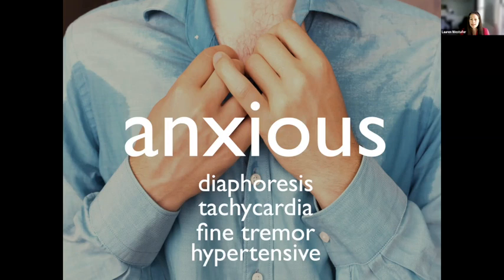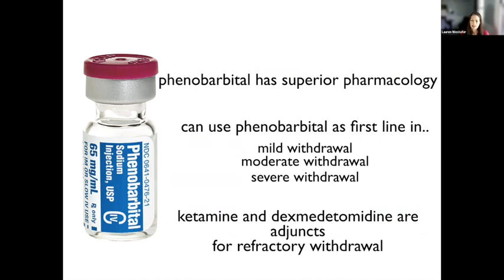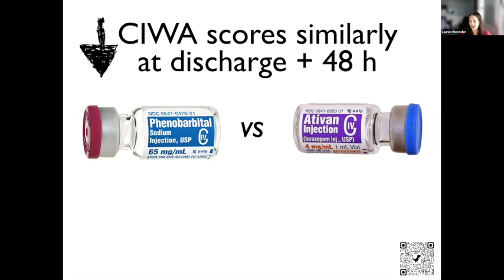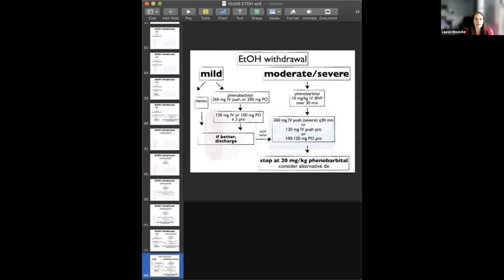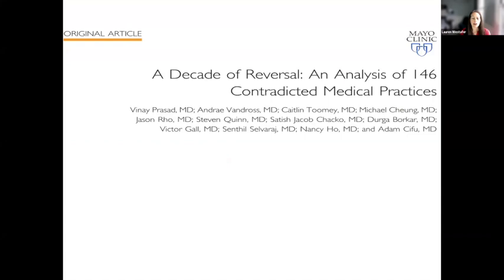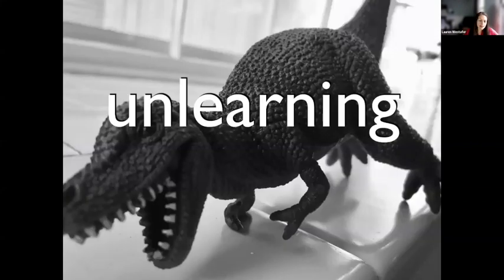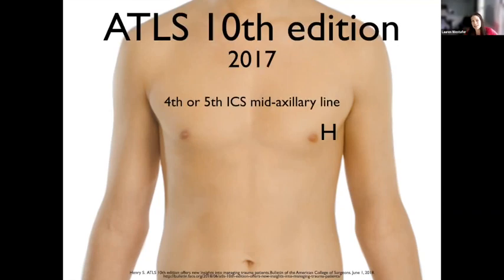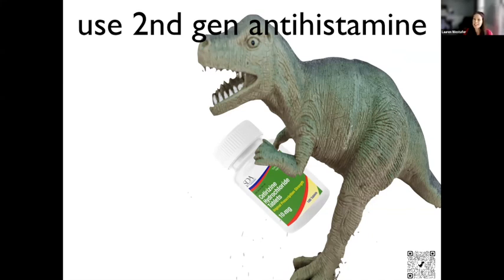EM Rounds April 13, 2022 JGH Day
Diazepam, Phenobarbital, and Ketamine All Walk into A Bar Dr Lauren Westafer
Slaying Prehistoric practice Dr Lauren Westafer